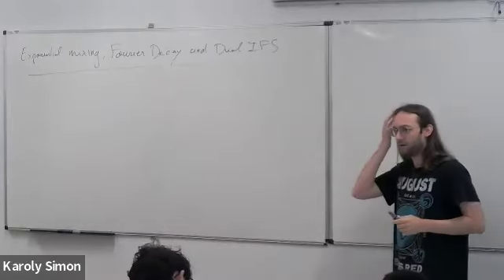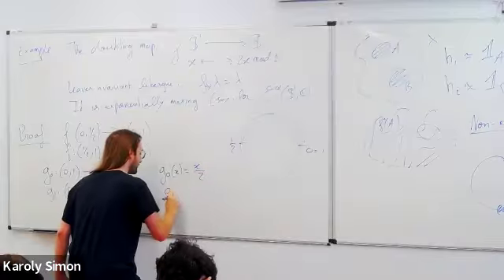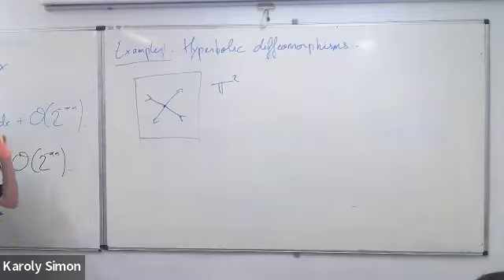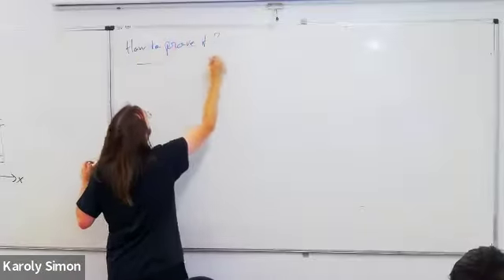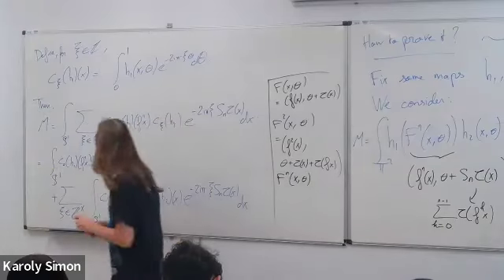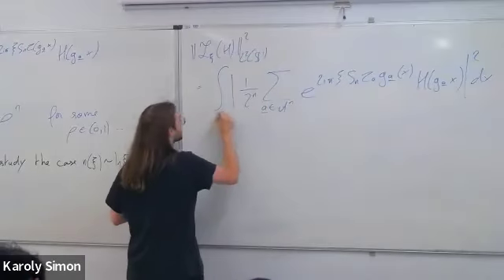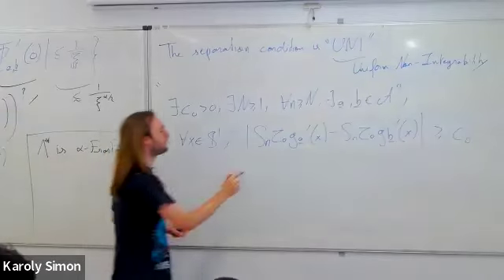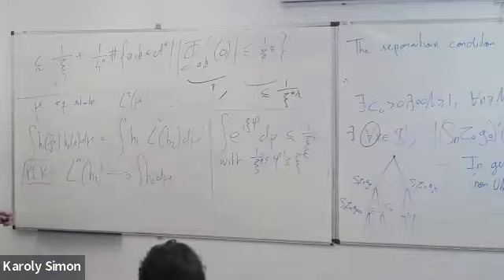Gaétan Leclerc, How the dual IFS relates to exponential mixing. - 2026.07.07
Gaétan Leclerc (Helsinki University) gives a talk at the Erdős Center, Budapest, on the focused workshop on dimension drop for analytic iterated function systems on the 7-th of July, 2026, with title; How the dual IFS relates to exponential mixing, and abstract;

The goal of this talk is to explain how the dual IFS and its properties can be used to prove exponential mixing for some hyperbolic flows. We will introduce Dolgopyat’s estimates (∼1998) and prove them in a toy example. The strategy used will be adapted from a remark of Jialun Li (∼2020). We will also discuss a Frostman regularity result for the dual attractor under weak hypothesis on the base IFS: a nonlinearity hypothesis called “UNI”, typically equivalent to the base (analytic) IFS not being conjugated to an affine IFS.

mathematics seminar, fractals, fractal geometry, geometric measure theory, iterated function system, Hausdorff dimension, box-counting dimension, BME,